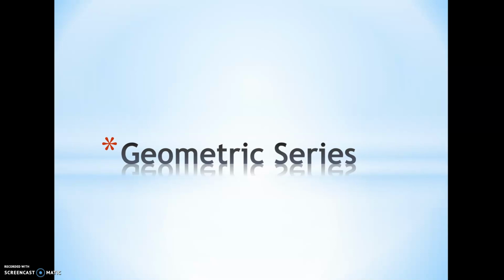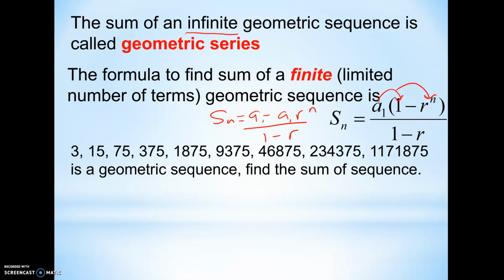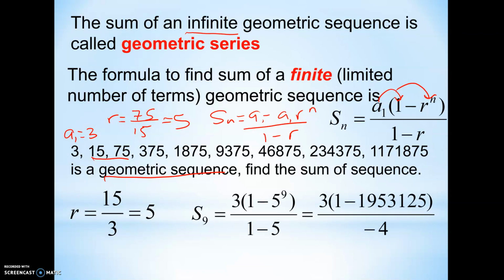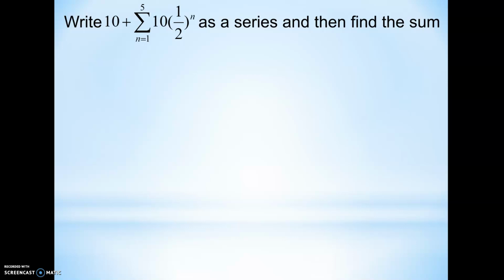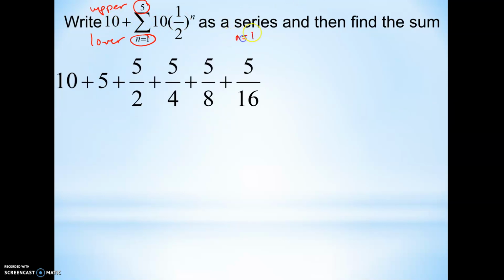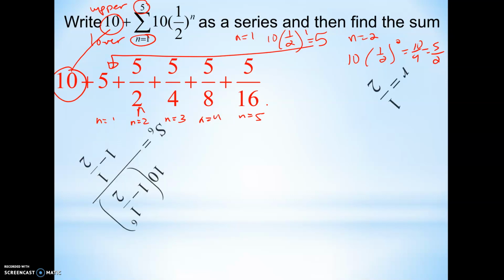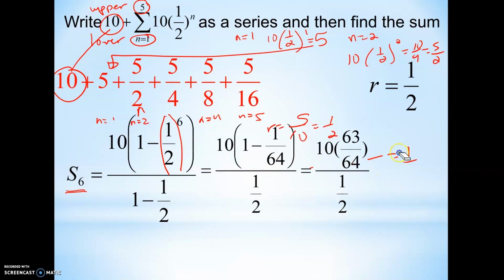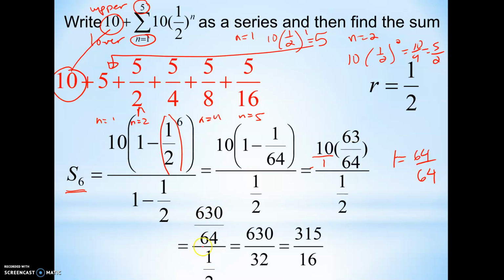Infinite Geo Series Part 1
geometric series, sum, infinite